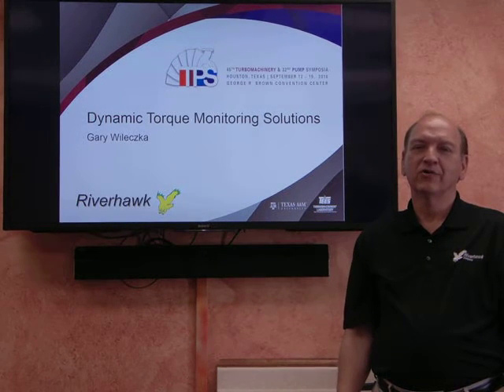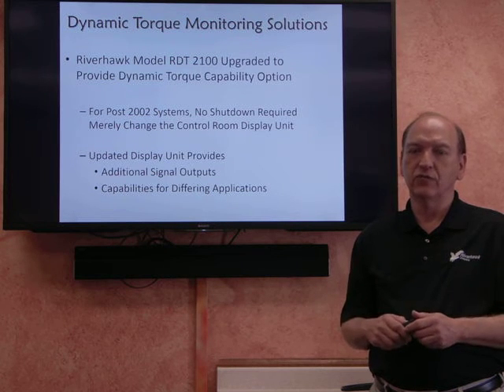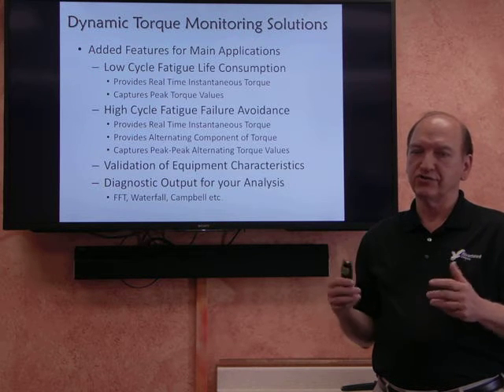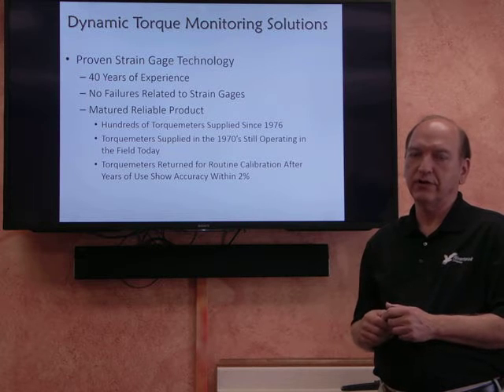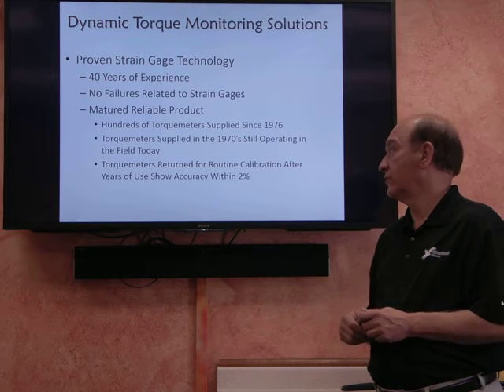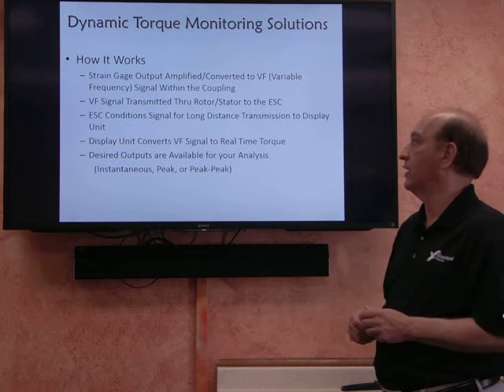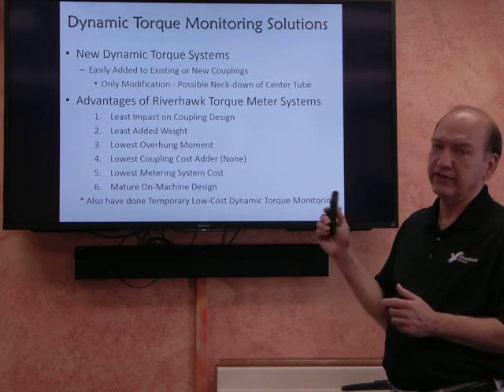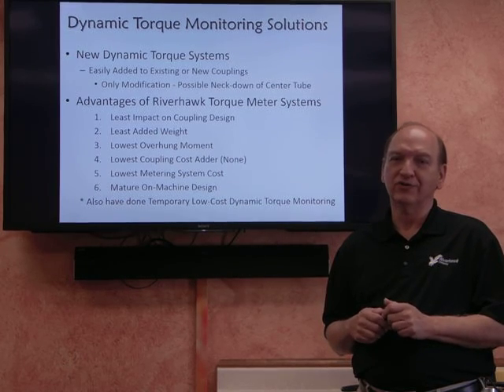Introduction To Torque Meters - By Gary Wileczka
In this presentation by Riverhawk's very own Gary Wileczka, users using rotating machinery such as diaphragm couplings will learn the ins and outs of of Dynamic Torque Meters including application and benefits, design, and current engineer solutions offered by Riverhawk company.